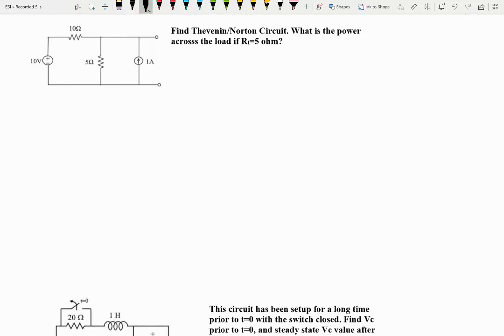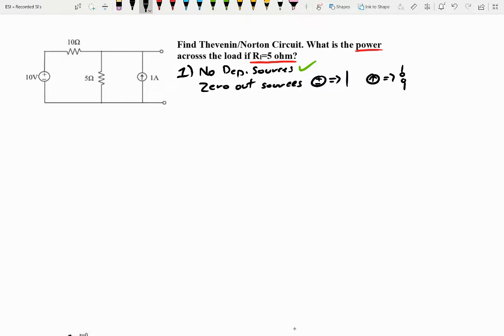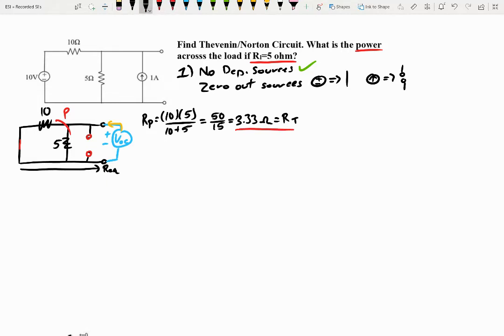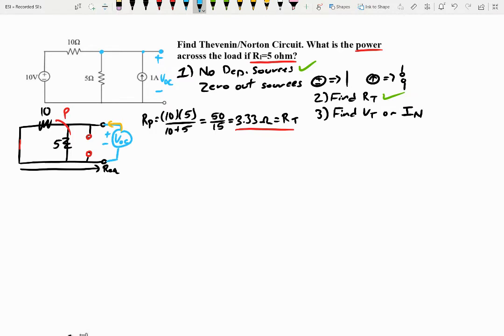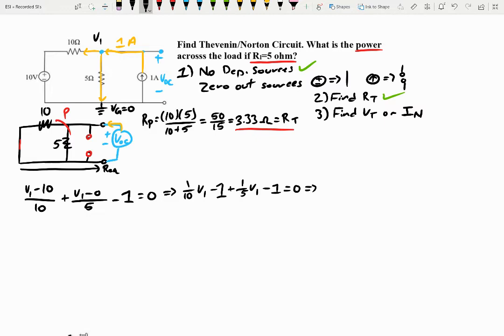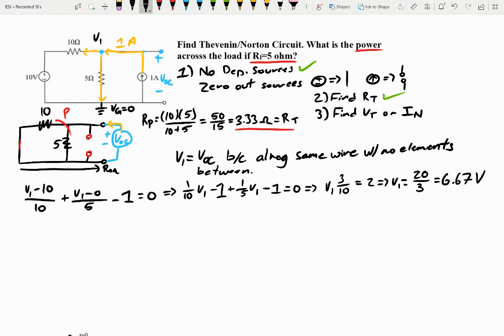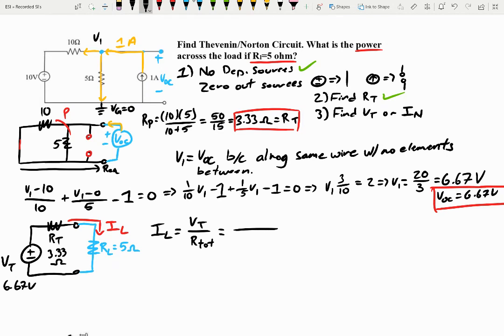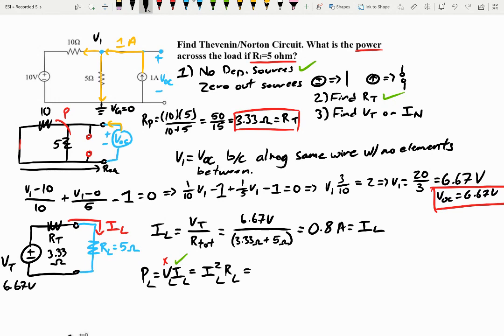EE 2950 SI Course Review Problem #4